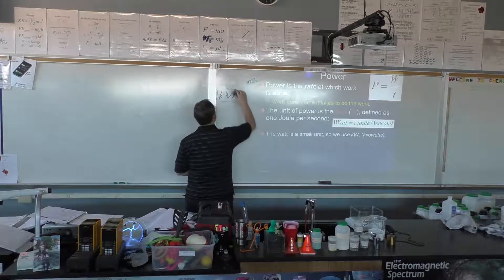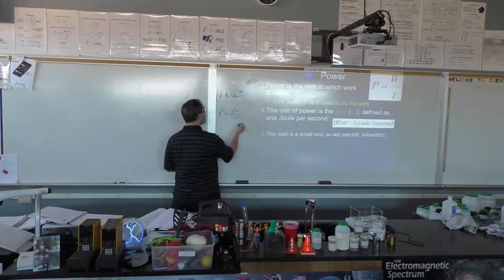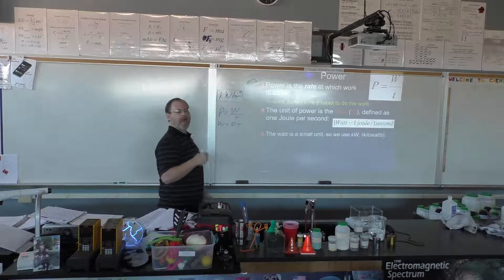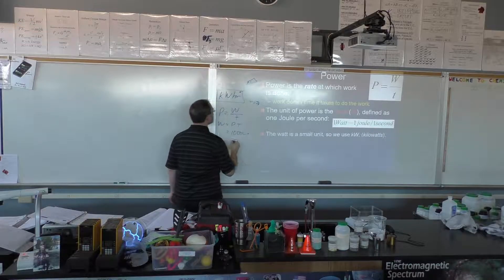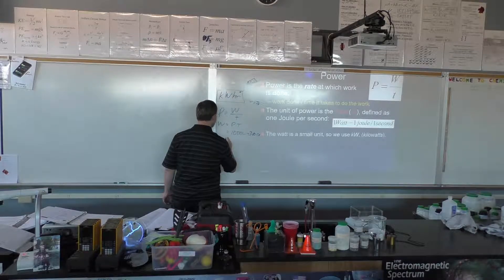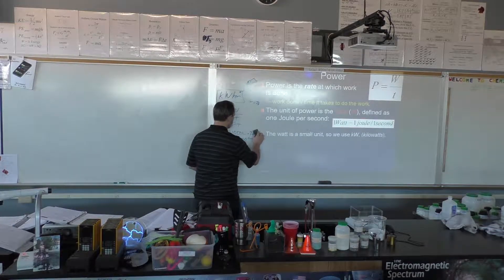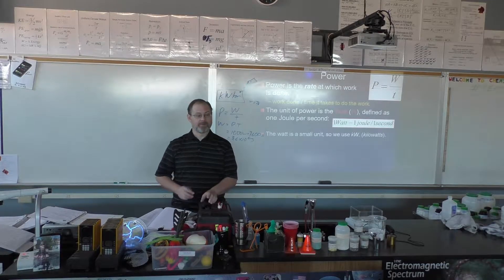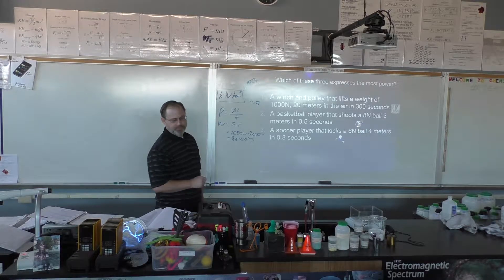Work and Power Part 3 of 3